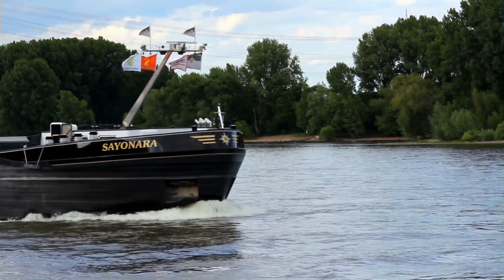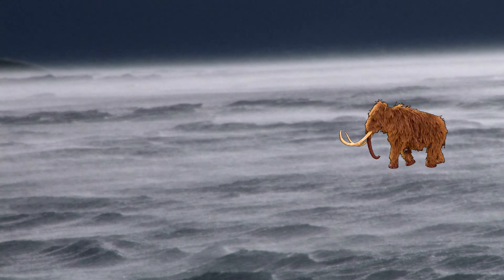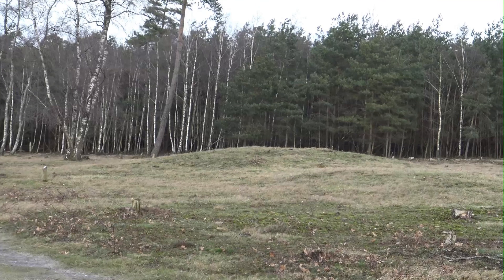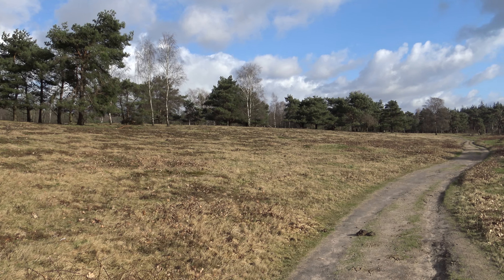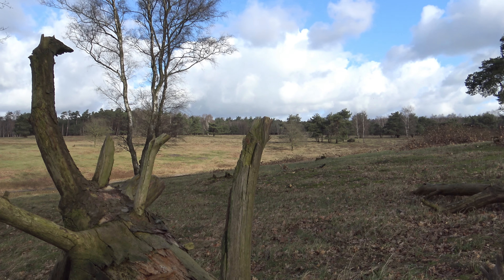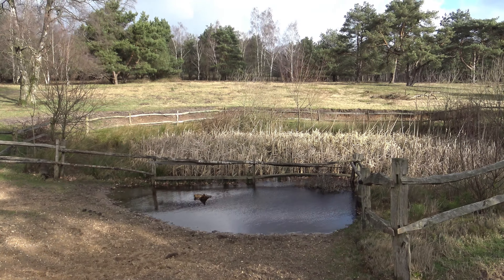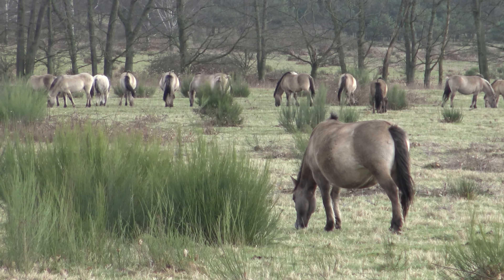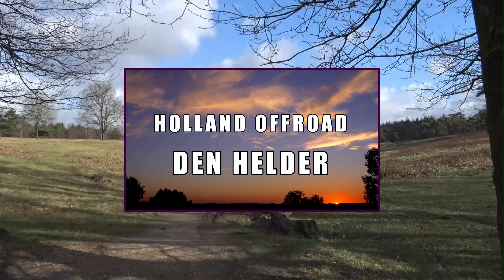Traces of Prehistory in Central Holland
In one square mile in the center of Holland, you will find many prehistoric traces. Near the village of Elst, on Plantation Willem III. Here is a beautiful meltwater valley, a relic of the ice age. At the top of the valley are several burial mounds from the Bronze Age.
We explore the valley that now has a steppe-like appearance and is home to deer, konik horses and foxes, among others. In the first half of the twentieth century there was a thriving tobacco culture. Plantation Willem III was a tobacco plantation. Be transported to old times in current images.

At the end of this video I introduce a series of short videos titled Holland Offroad. In them I show beautiful places not mentioned in the Lonely Planet. For all people - anywhere in the world - who would like to discover Holland offroad.